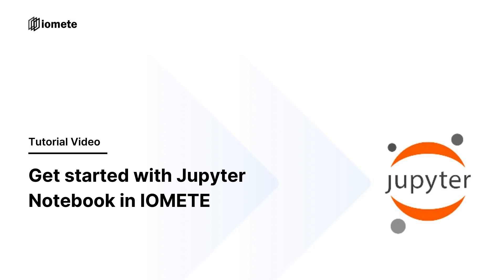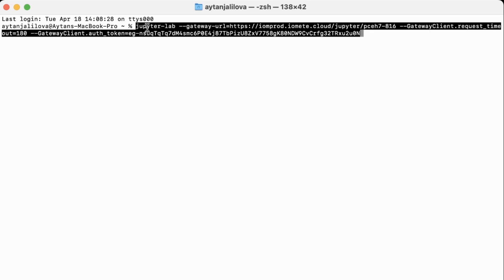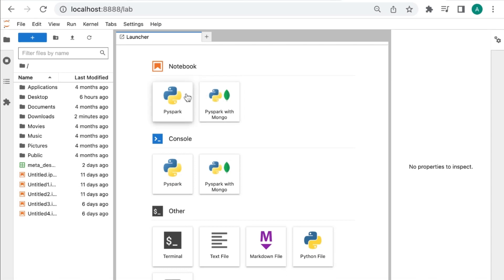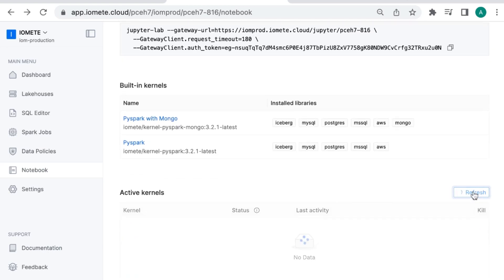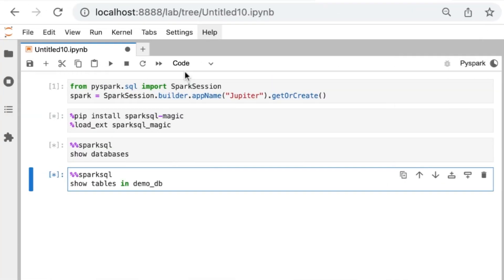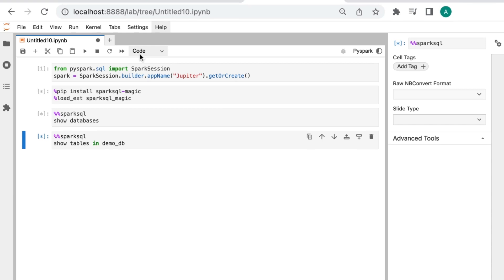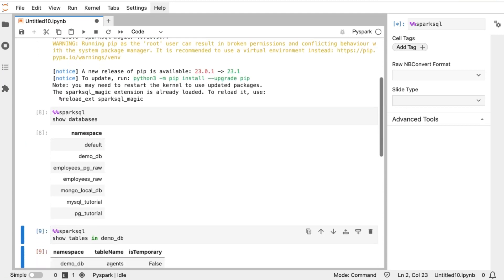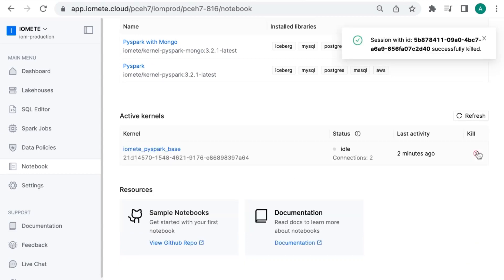IOMETE | Jupyter Notebook for Data Analysis